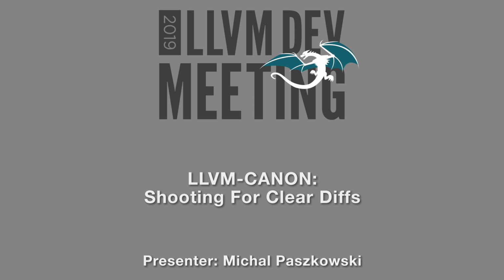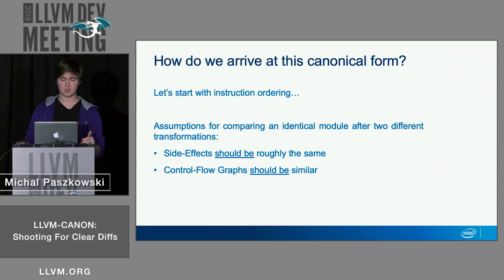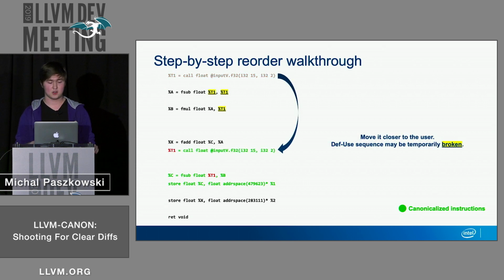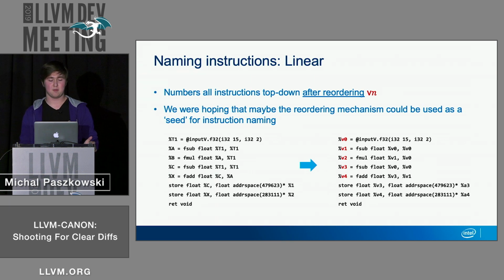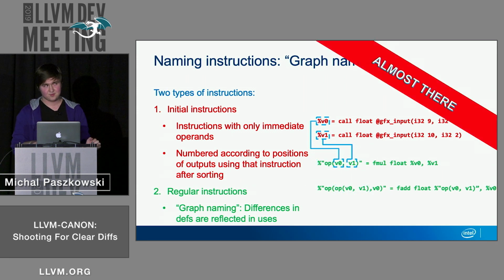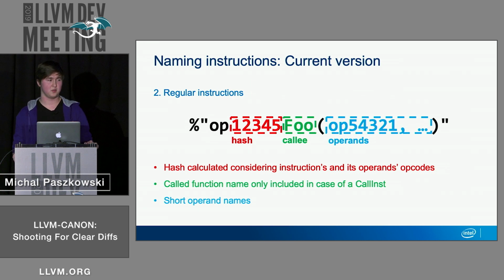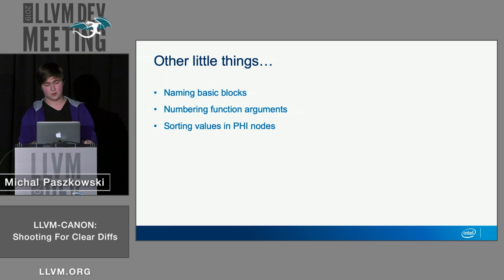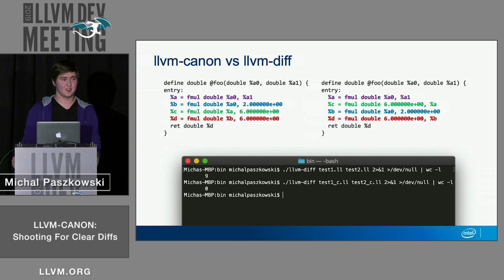2019 LLVM Developers’ Meeting: M. Paszkowski “LLVM-Canon: Shooting for Clear Diffs”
LLVM-Canon: Shooting for Clear Diffs  - Michal Paszkowski

Comparing intermediate representation dumps after various transformations can be extremely laborious. This is especially true when reasoning through differences in shaders or compute modules which have undergone several optimization passes. Most of these differences tend to be semantically equivalent and are just a consequence of irregular instruction ordering and naming. In the need to save time we have developed a tool called llvm-canon which transforms the code into a canonical form. Thereby in ideal conditions, canonicalized semantically identical code should result in a clear diff, making important semantic differences stand out.

The challenges we faced during the development of this project gave us many sleepless nights. Puzzling over the right point of reference for canonicalization, calculating the odds of similarity, and finding the golden mean between precision and being human-friendly resulted in a very useful tool. A tool with broad possibilities for further expansion and improvements.

In this talk I will go through countless ideas for what is known today as llvm-canon (including ditched ones). Discuss the algorithms behind all the transformations, including instruction reordering and all the magic behind naming values. Yet more importantly I will demonstrate the benefits of diffing canonical code and what we have learned from this interesting experiment.